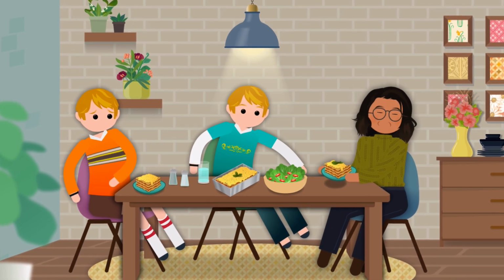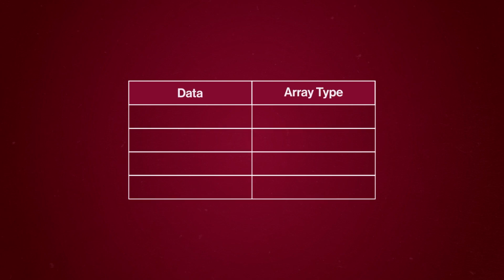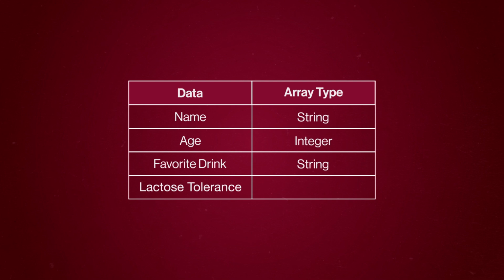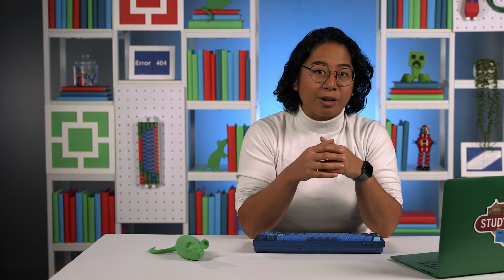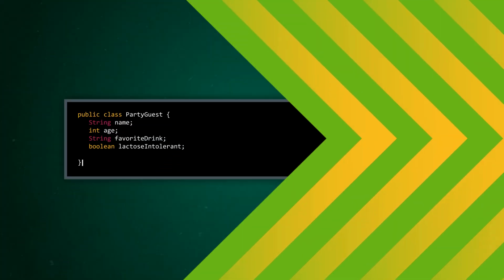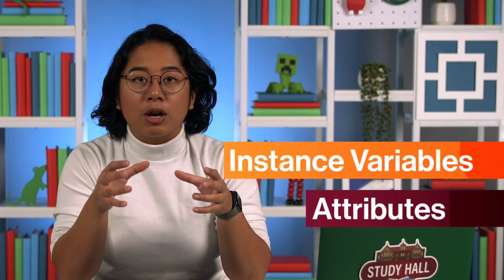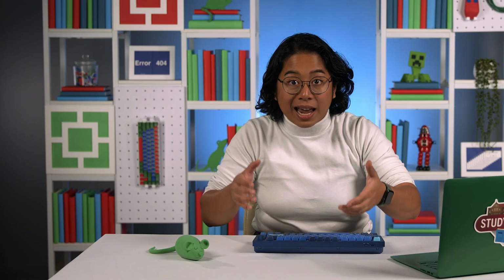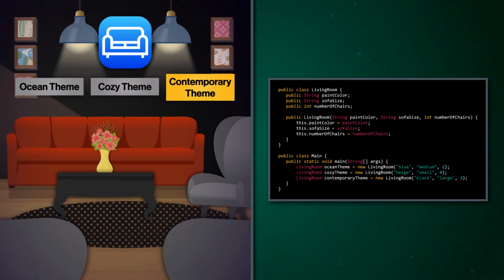What’s the point of a Java Class? | Code and Programming for Beginners 23 of 28 | Study Hall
Sometimes, ArrayLists just aren’t enough to organize all our data in a Java program. In this episode, we’ll introduce classes, the best way to store related collections on information that include multiple data types!

Chapters:
0:00 - Introduction
3:23 - Classes
5:19 - Instances and Objects
8:21 - ArrayList and String Classes
9:16 - Methods and Classes
10:02 - Conclusion